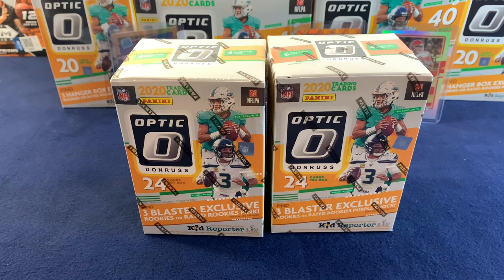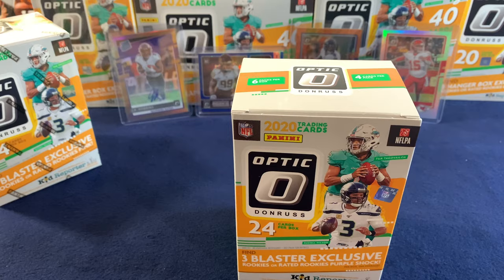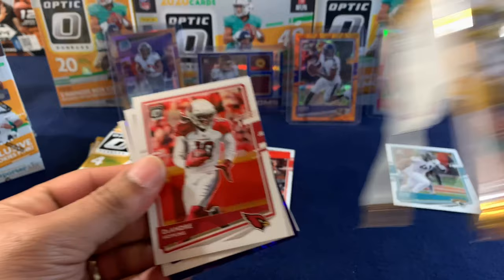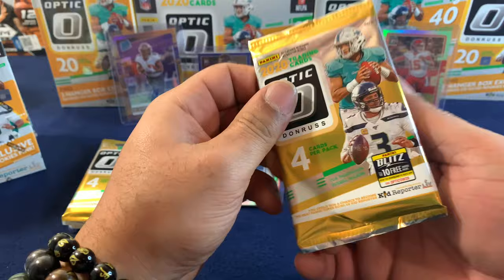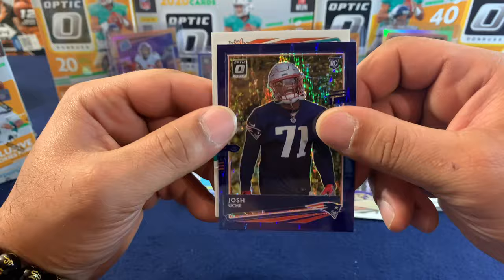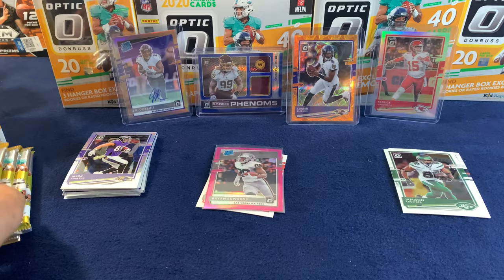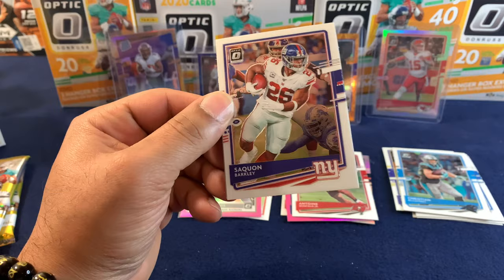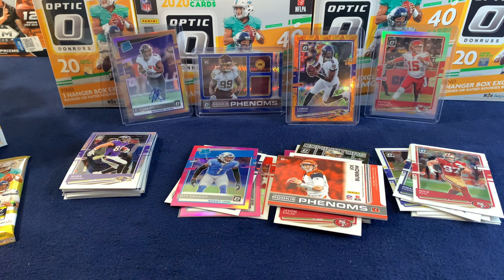2020 Panini Donruss Optic NFL BLASTER BOXES!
Blaster box battle of 2020 OPTIC FOOTBALL CARDS. LETS SEE WHAT NICE HITS WE CAN PULL.